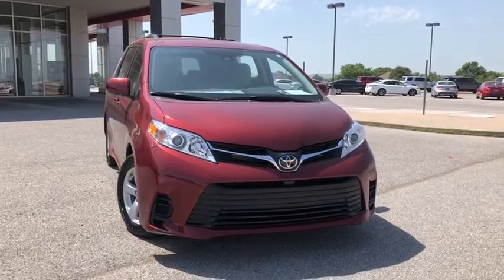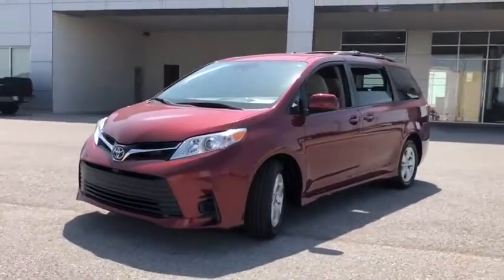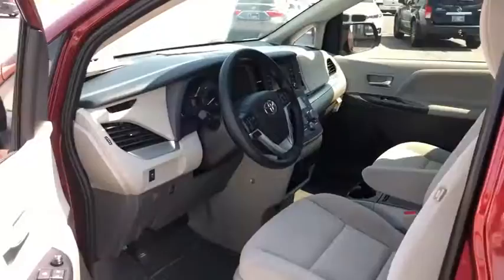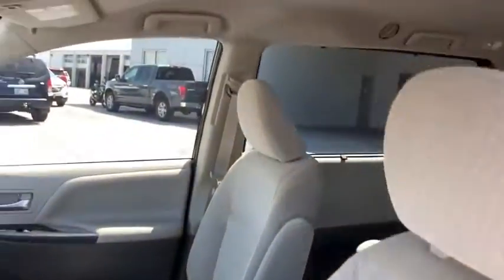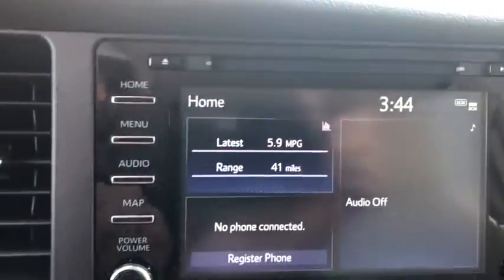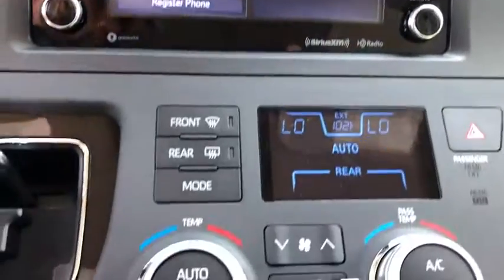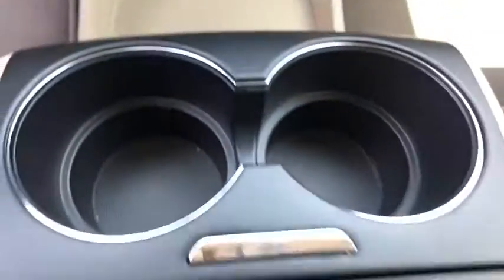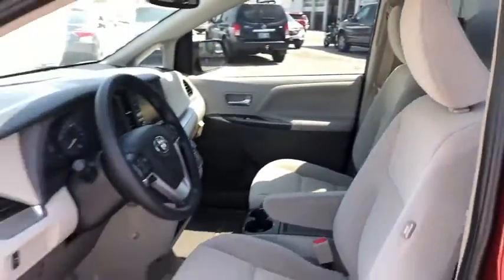2020 Toyota Sienna Fort Sill, Wichita Falls, Oklahoma City, Norman, OK 073083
New 2020 Toyota Sienna available in Lawton, Oklahoma at Toyota of Lawton. Servicing the Fort Sill, Wichita Falls, Oklahoma City, Norman, OK area.

7110 Northwest Quanah Parker Trailway

2020 Toyota Sienna LE 8 Passenger FWD 8-Speed Automatic 3.5L V6 SMPI DOHCbrbrRecent Arrival! 19/26 City/Highway MPG
Axle Ratio: 3.003|17 5-Spoke Alloy Wheels|Front Bucket Seats|Fabric Seat Material|Radio: Entune 3.0 Audio Plus w/App Suite|4-Wheel Disc Brakes|6 Speakers|Air Conditioning|Electronic Stability Control|Spoiler|Tachometer|3rd row seats: split-bench|ABS brakes|Automatic temperature control|Brake assist|Bumpers: body-color|CD player|Delay-off headlights|Door auto-latch|Driver door bin|Driver vanity mirror|Dual front impact airbags|Dual front side impact airbags|Front anti-roll bar|Front dual zone A/C|Front reading lights|Front wheel independent suspension|Fully automatic headlights|Garage door transmitter: HomeLink|Heated door mirrors|Illuminated entry|Knee airbag|Low tire pressure warning|Occupant sensing airbag|Outside temperature display|Overhead airbag|Overhead console|Panic alarm|Passenger door bin|Passenger seat mounted armrest|Passenger vanity mirror|Power door mirrors|Power driver seat|Power steering|Power windows|Radio data system|Rear air conditioning|Rear anti-roll bar|Rear reading lights|Rear seat center armrest|Rear window defroster|Rear window wiper|Reclining 3rd row seat|Remote keyless entry|Roof rack: rails only|Speed control|Speed-sensing steering|Split folding rear seat|Steering wheel mounted audio controls|Sun blinds|Telescoping steering wheel|Tilt steering wheel|Traction control|Trip computer|Variably intermittent wipers|Front beverage holders|Auto-dimming Rear-View mirror|Compass|Drivers Seat Mounted Armrest|AM/FM radio: SiriusXM|Exterior Parking Camera Rear|Auto High-beam Headlights|Distance pacing cruise control: Dynamic Radar Cruise Control (DRCC)